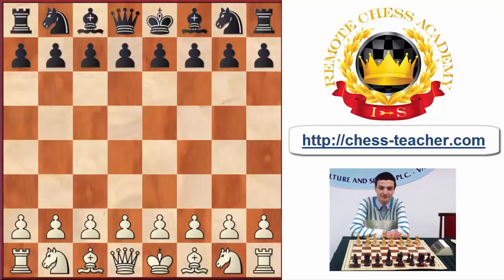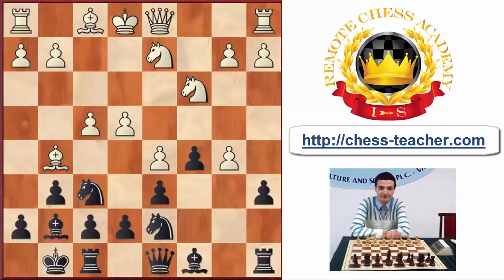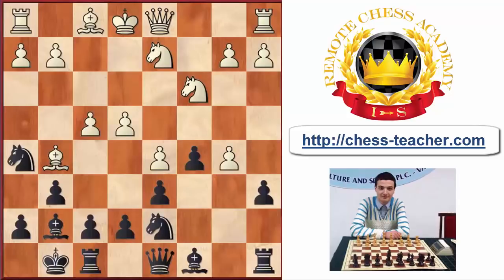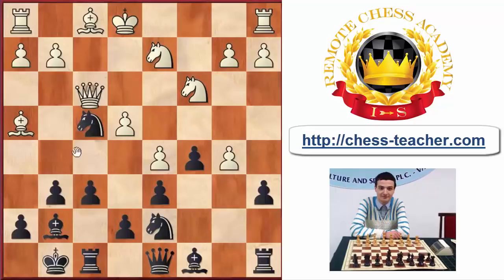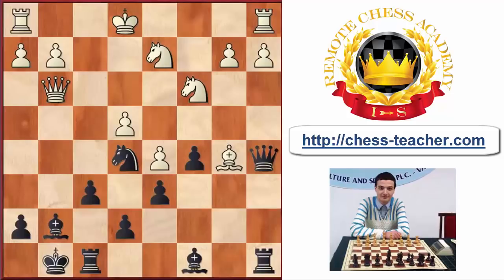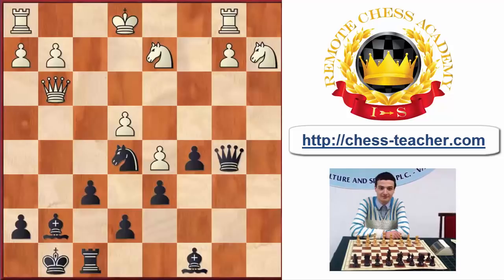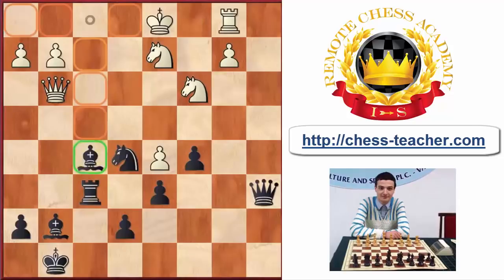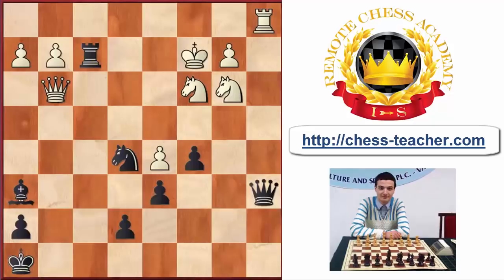How Piece Coordination and Pawn Structure give you the Initiative?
How does the opening structure affect your middlegame plans? What middlegame plans should you look for after the opening stage? To be more precise, in what way the opening structure connects to the middlegame and how you can think about setting up the right plan for any opening structure, despite knowing or not knowing the actual opening theory.

In this video, RCA guest coach IM Valeri Lilov will explain to you why it is important for you to consider each stage of a chess game differently and play differently according to the situation. Also, he will explain to you the importance of (pawn) structure and piece coordination, and how they give you the initiative.